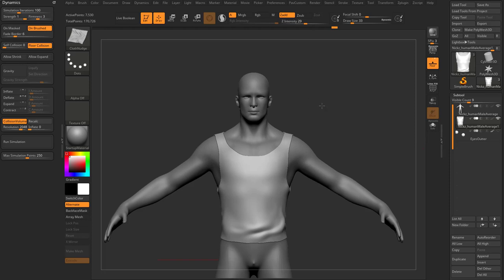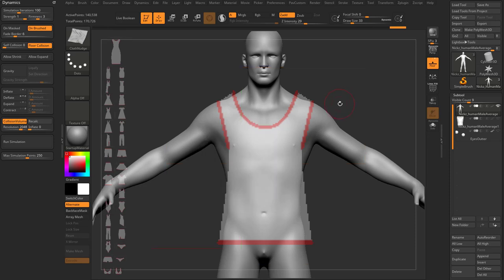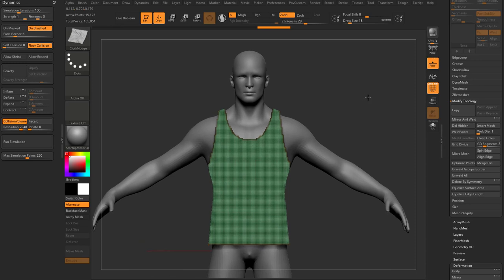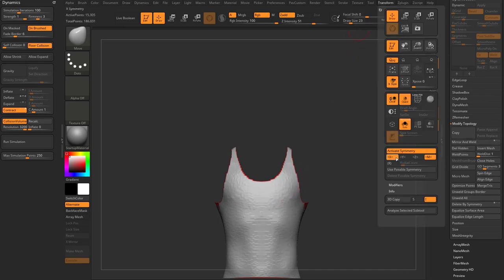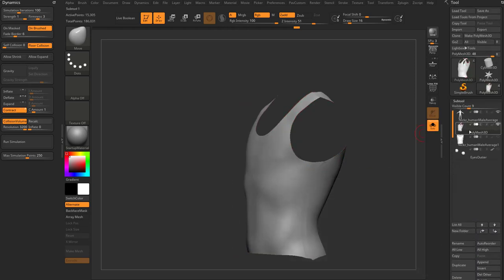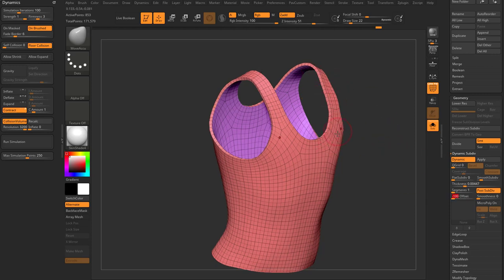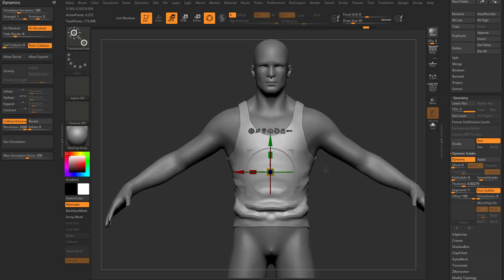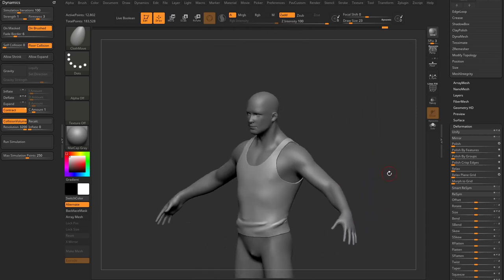010 ZBrush 2021 Spotlight Clothing Pattern Shirt Creation